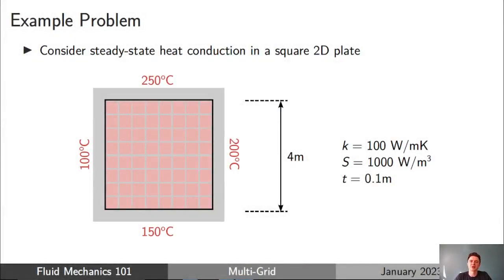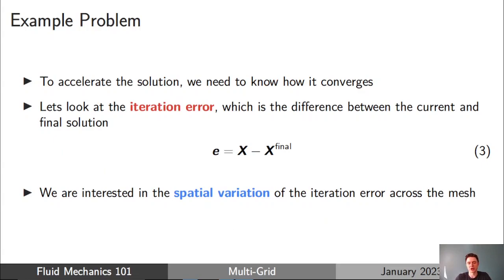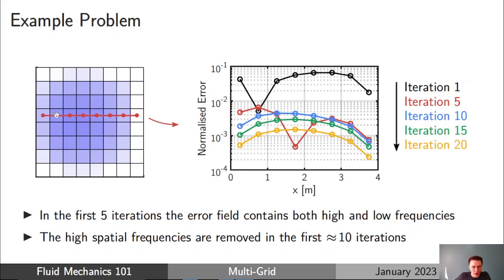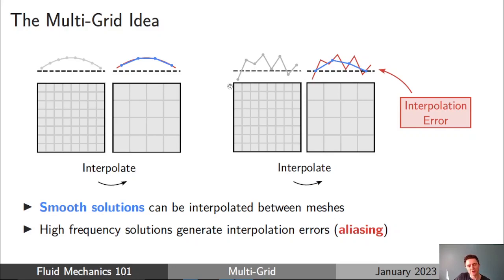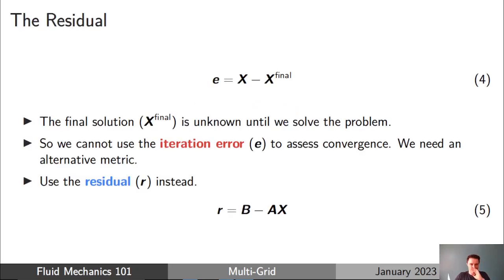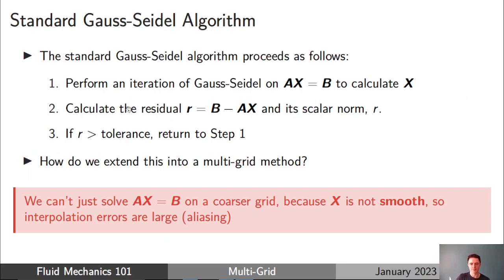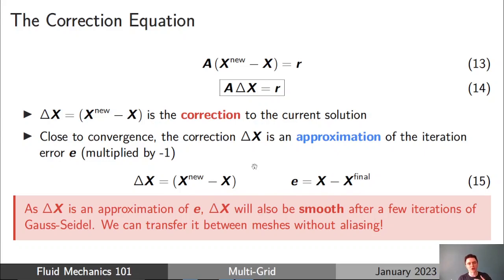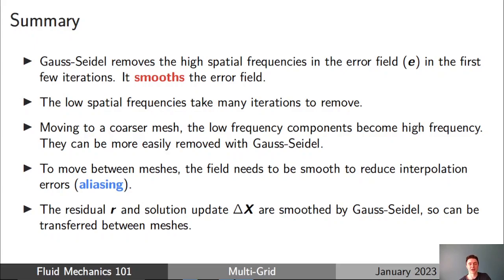[CFD] Multi-Grid for CFD (Part 1): Smoothing, Aliasing and the Correction Equation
An introduction to the multi-grid method that is used in the majority of finite volume based CFD codes to solve sets of linear algebraic equations.

Time stamps
0:00 Introduction
1:42 Example problem
3:17 Gauss-Seidel iterative solution
5:41 The iteration error
9:04 Spatial error frequencies
12:13 Coarse mesh frequencies
13:48 Aliasing
15:57 Smoothing and solving
18:28 The residual
22:37 Standard Gauss-Seidel algorithm
24:33 The correction equation
28:03 Alternative algorithm
30:37 Summary
31:47 Outro

References
Y. Saad. Iterative Methods for Sparse Linear Systems. 2nd edition. Society
for Industrial and Applied Mathematics, 2003. isbn: 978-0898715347

C. Greenshields, H. Weller 'Notes on Computational Fluid Dynamics: General Principles', Section 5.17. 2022.

Did you like the video?